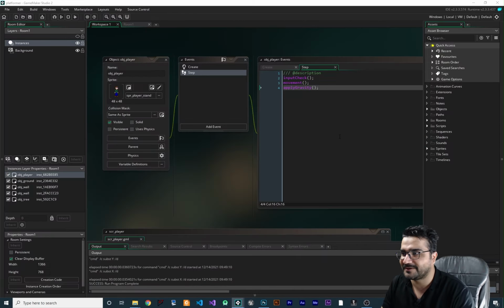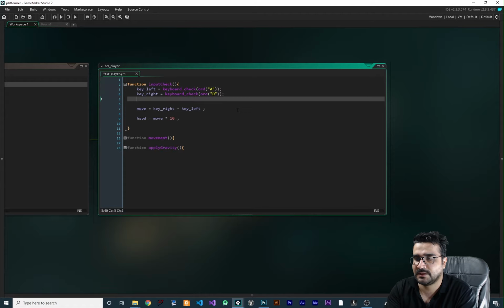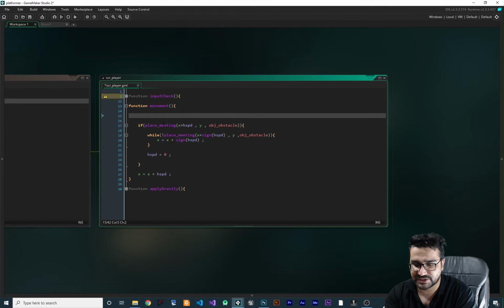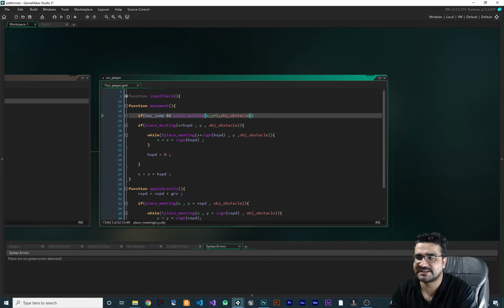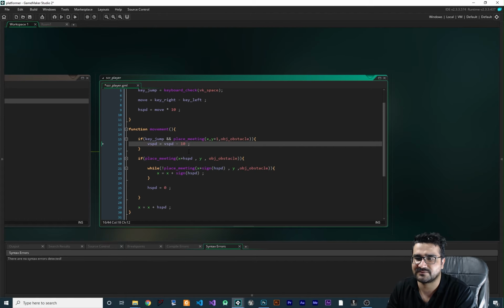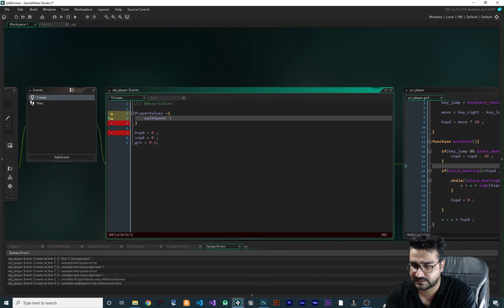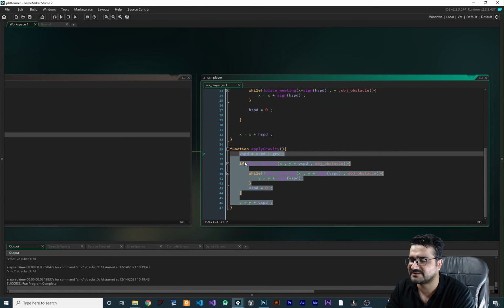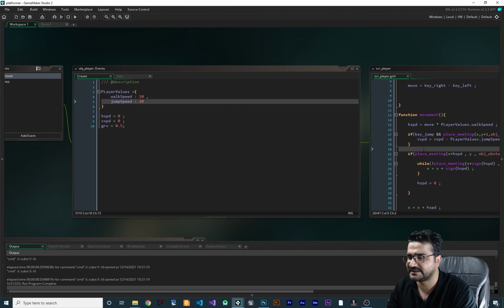platformer game: Right way to do Jump in GameMaker studio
how to implement jump in our game to be more readable in right way

timecodes:
0:00 intro
1:02 check inputs for jump function
1:46 jump in our platformer game in gamemaker
5:35 make our code more readable